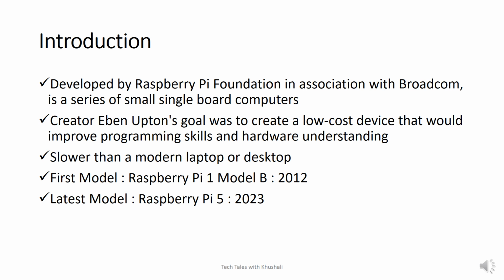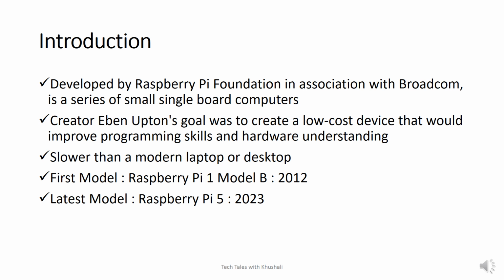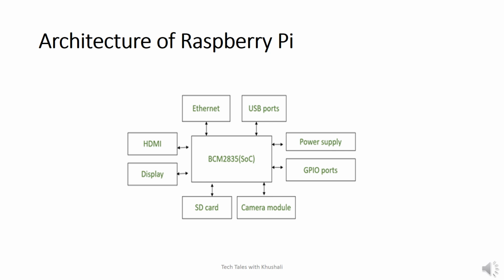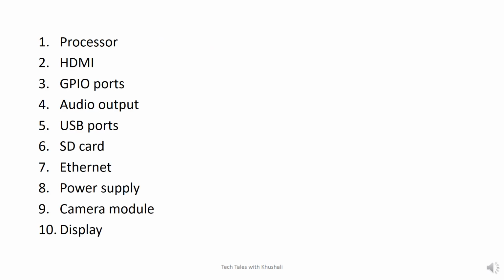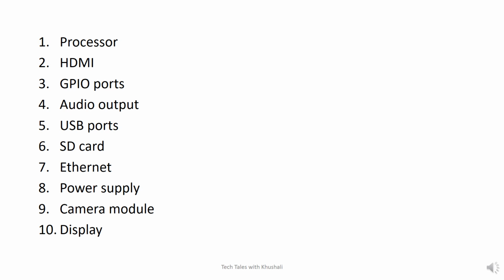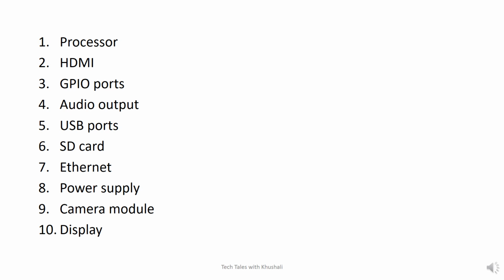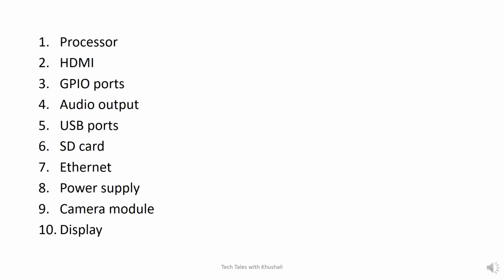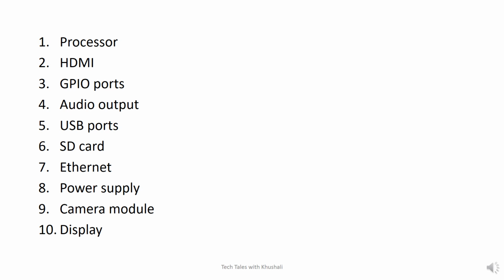All about Raspberry Pi!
Unlock the incredible potential of the Raspberry Pi with this comprehensive guide! Whether you're a beginner or an experienced tinkerer, this video will walk you through everything you need to know to get started and create amazing projects.